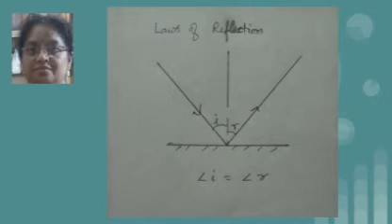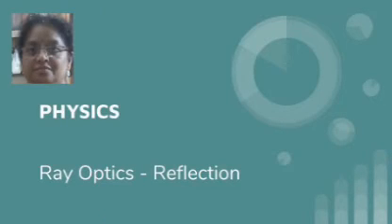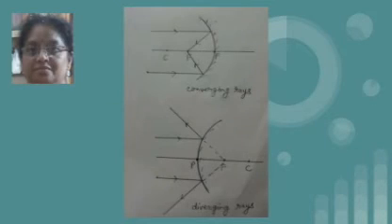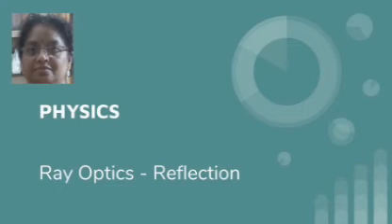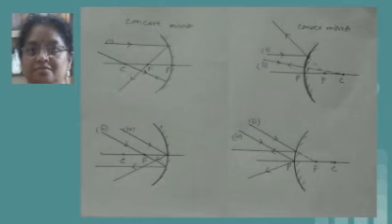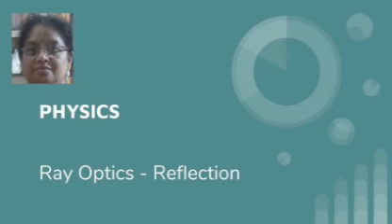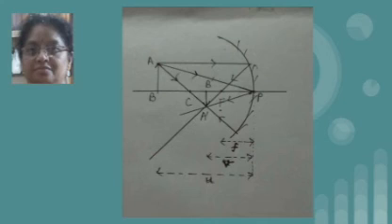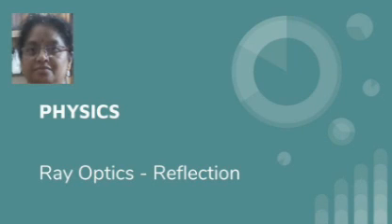Physics- Ray Optics by Shubha Prasad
Reflection of light,complete discussion